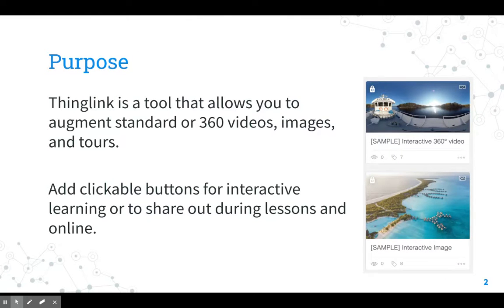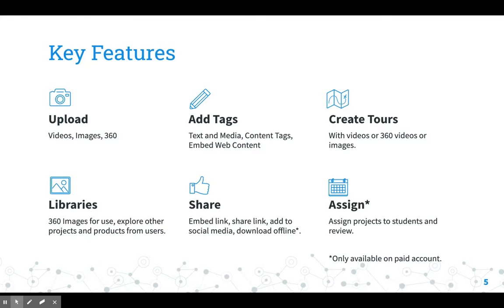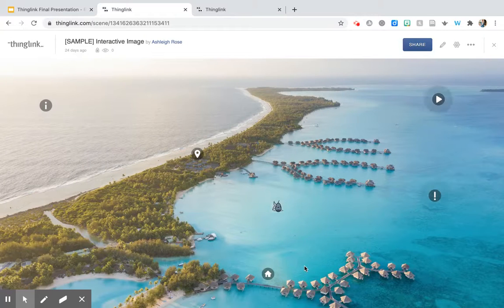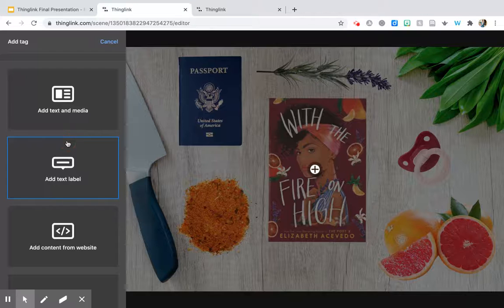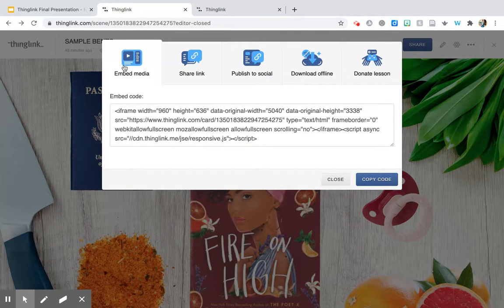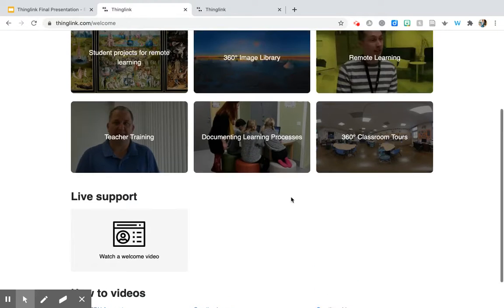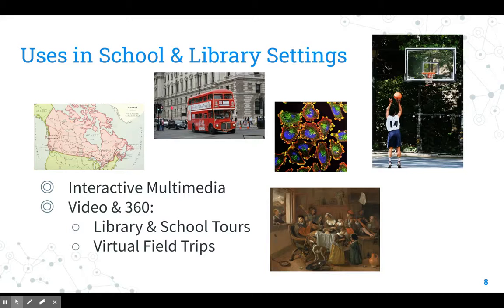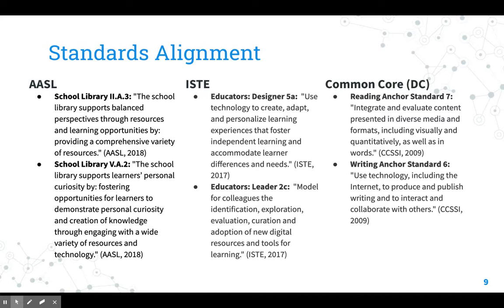LSC 752 Final Presentation: Thinglink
My final presentation for LSC 752 that explains the tool Thinglink and possible applications in a school and library setting.